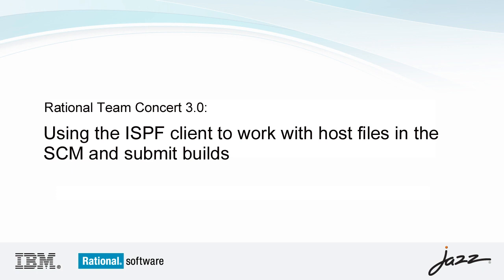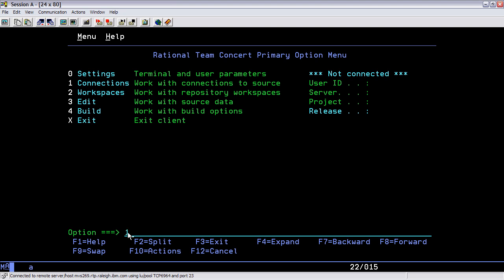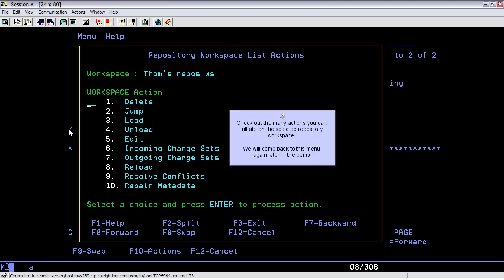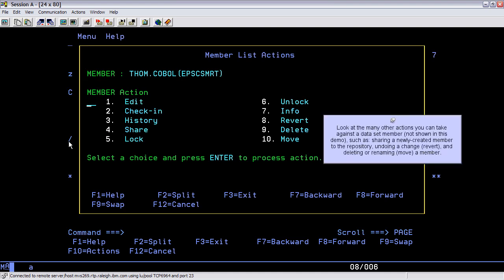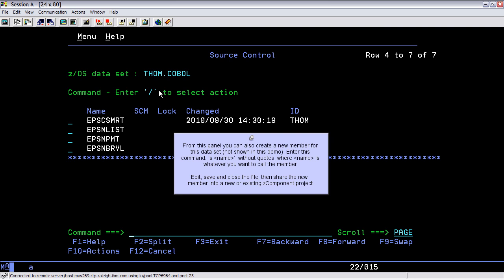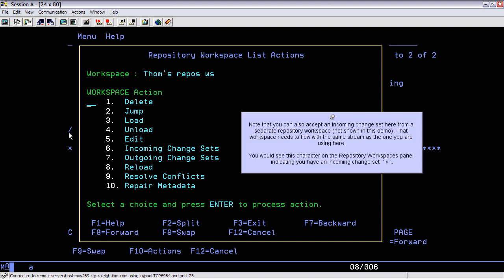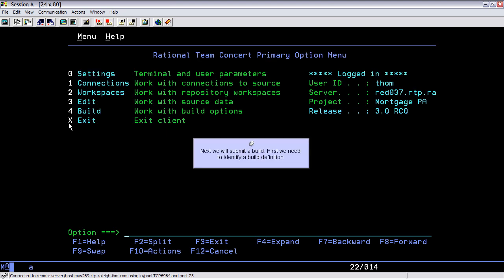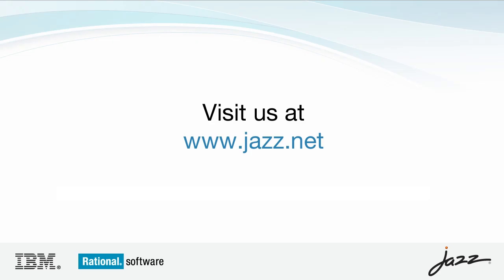RTC 3.0: Using the ISPF client to work with host files in the SCM and submit builds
In addition to the web and Eclipse clients, we now offer an ISPF client for those users familiar with TSO/ISPF green screen interfaces. This client has a subset of the Eclipse client function (just as the web client does) tailored to SCM interaction.